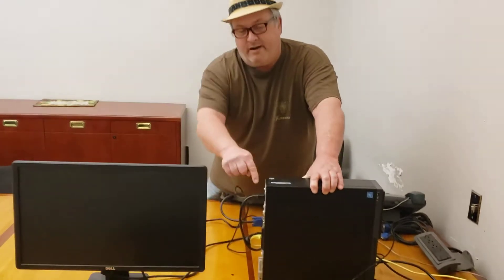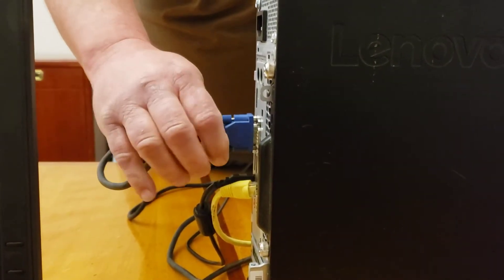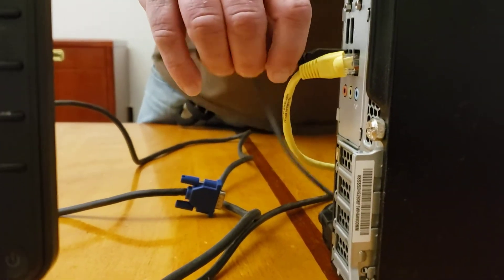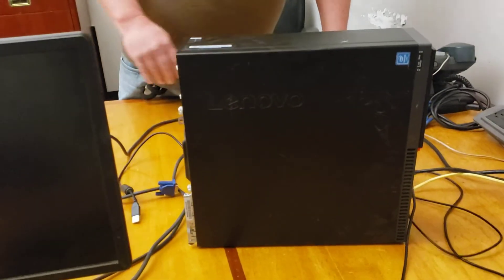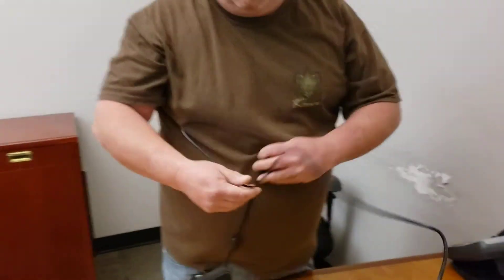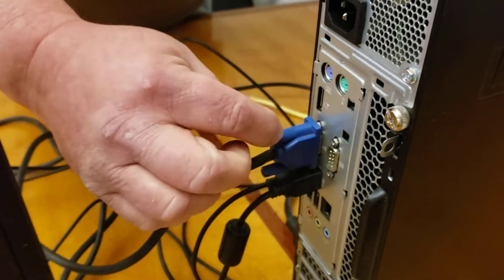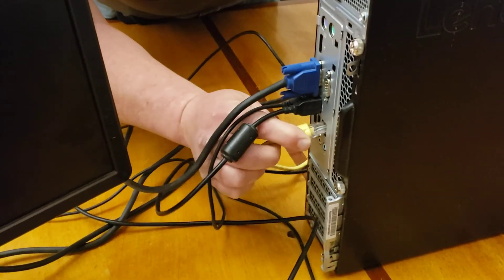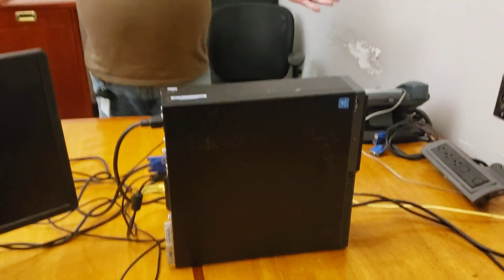Continuum work at home setup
How to setup a desktop pc